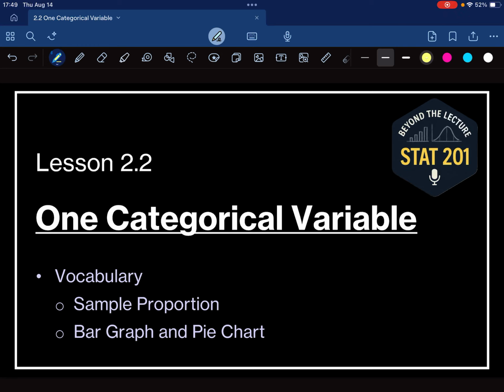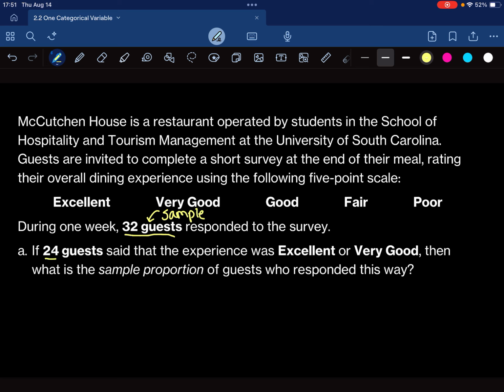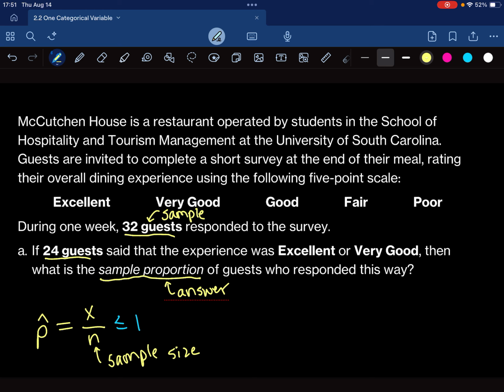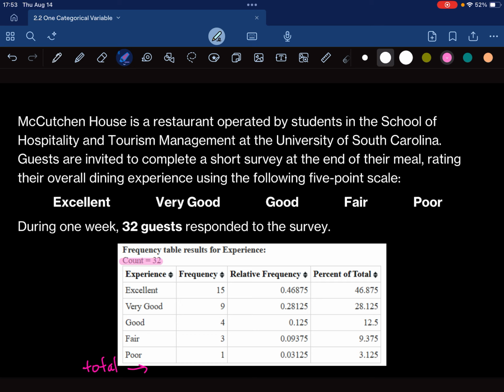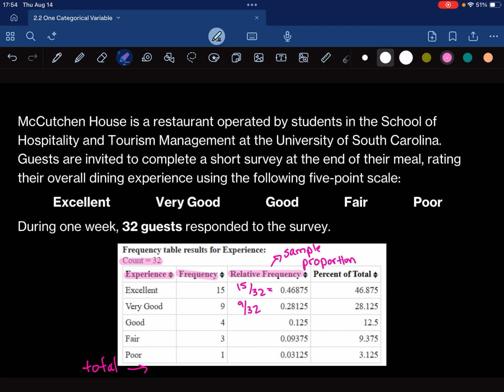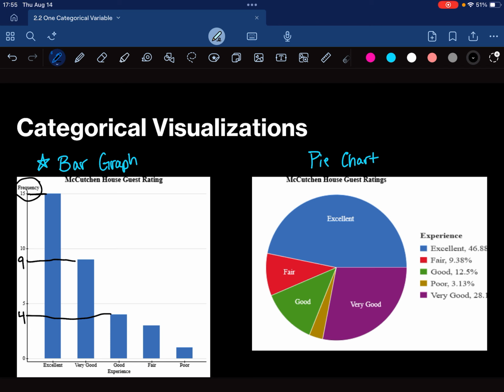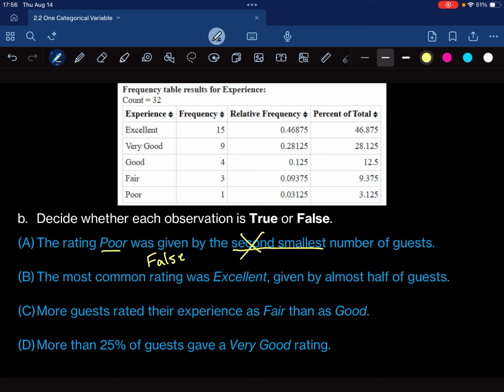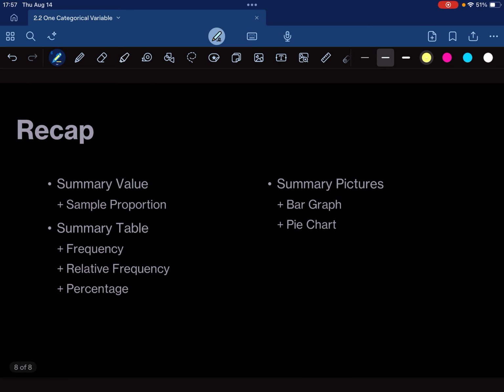2.2 One Categorical Variable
Learn how to describe one categorical variable in statistics using sample proportions, bar graphs, pie charts, and frequency tables.

0:00 Introduction
0:23 Why This Matters
0:40 Example 1 Part a
0:48 Pause to Try
3:02 Frequency Table
4:56 Categorical Visualizations
6:00 Example 1 Part b
6:03 Pause to Try
8:06 Recap